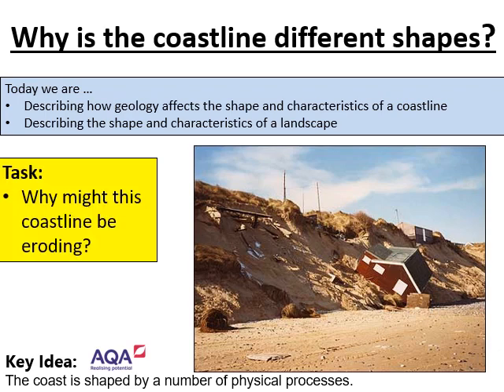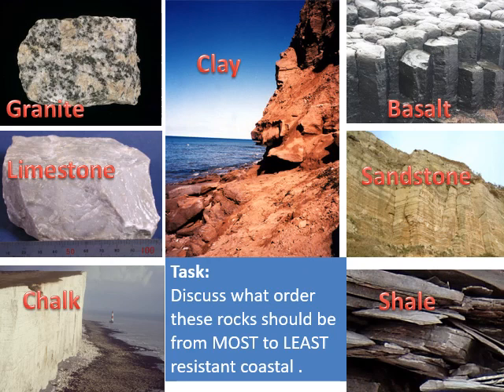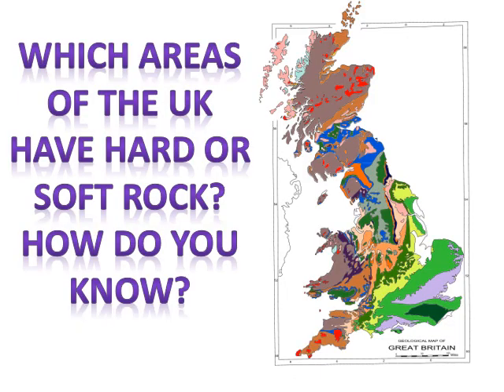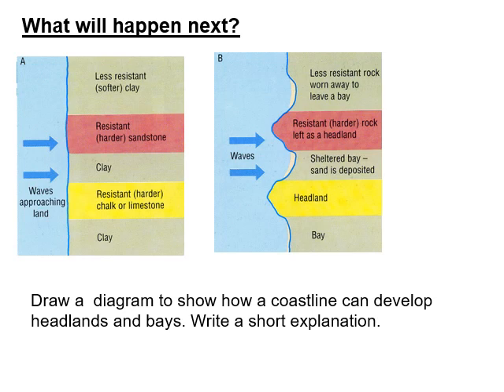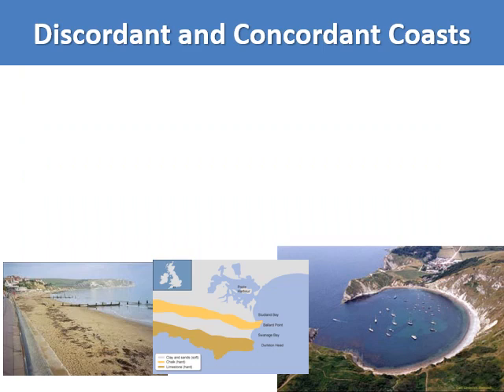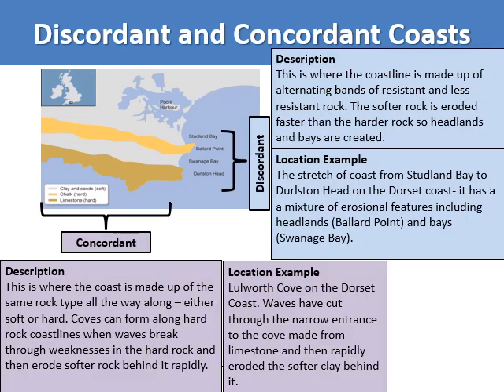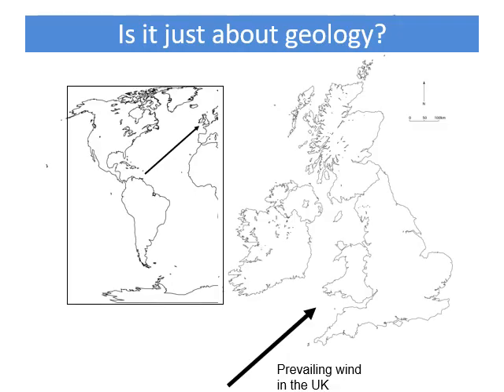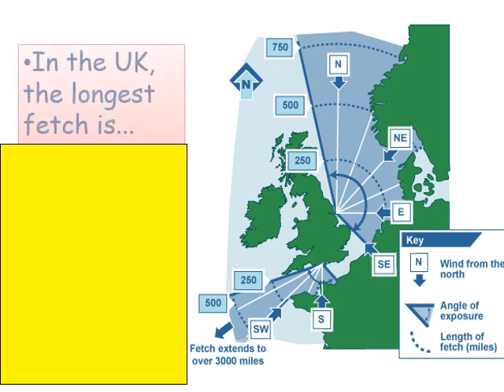Lesson 3 Why is the coastline different shapes?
What factors result in our coastline having different shapes?